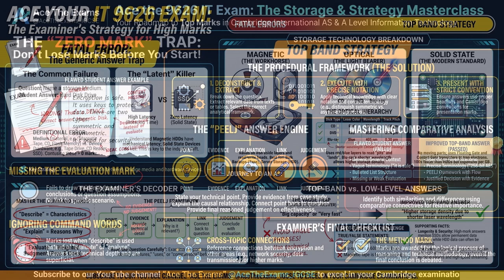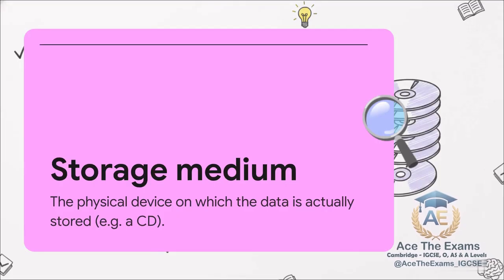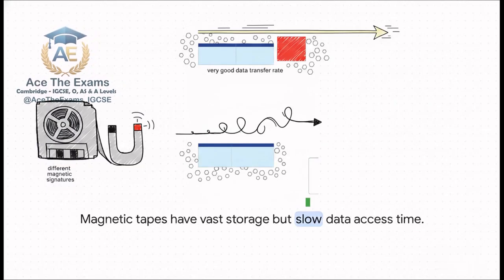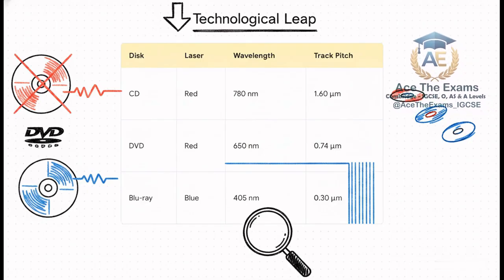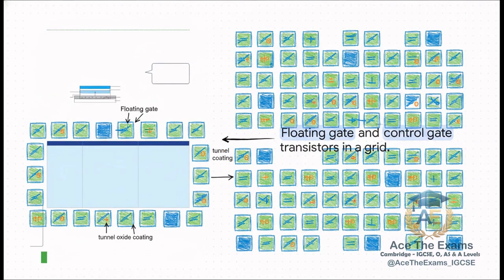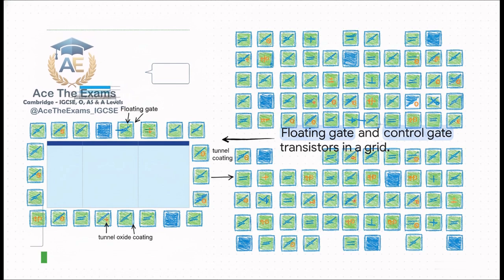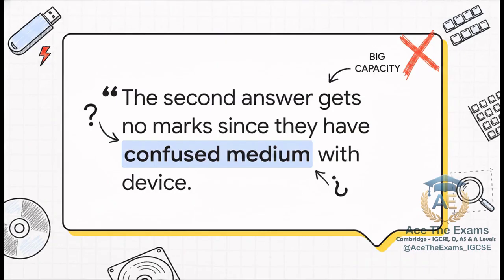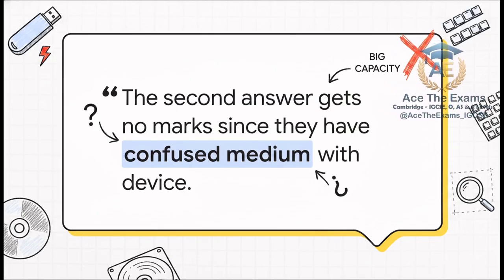Storage Devices and Media - Information and Communication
Learn storage devices and media - information and communication technology quickly with clear exam-focused steps and a concise worked explanation. examtips informationtechnology #9626